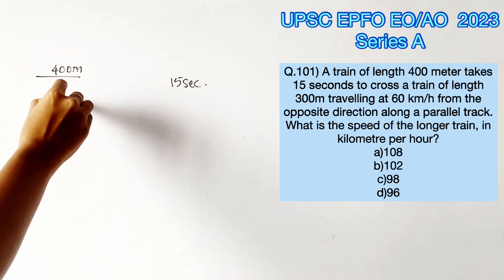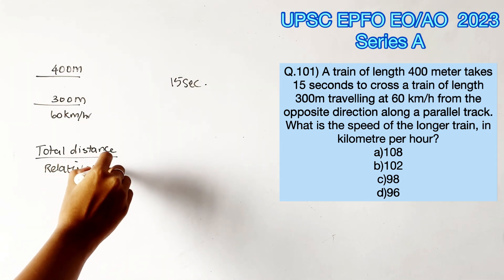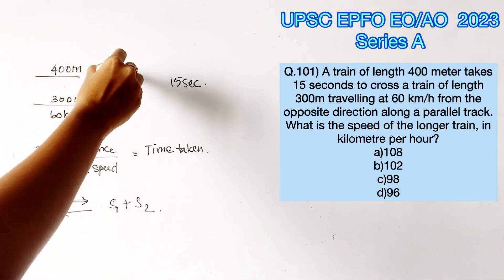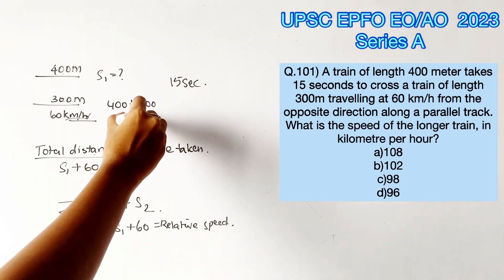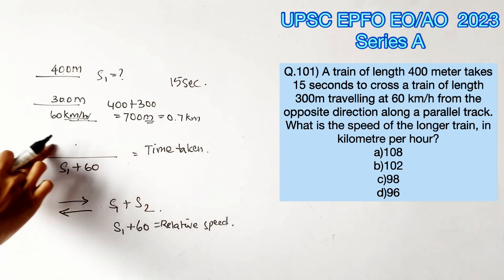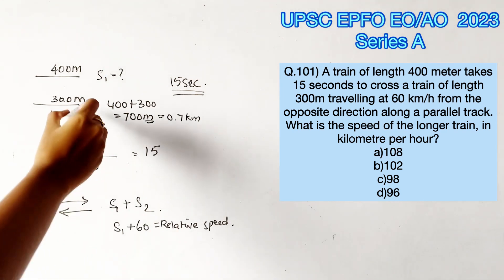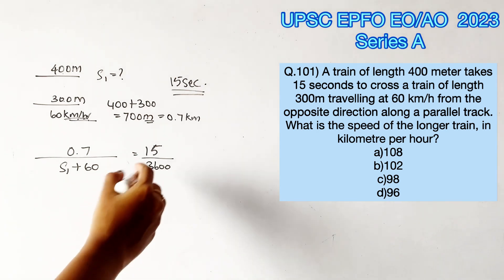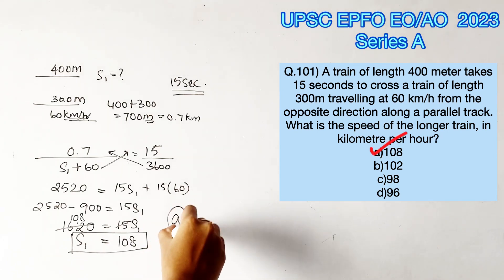UPSC EPFO EO/AO - 2023 Q.101)A train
This question is from Series A Question paper of UPSC EPFO EO/AO 2023

Q.101) A train of length 400 meter takes 15 seconds to cross a train of length 300m travelling at 60 km/h from the opposite direction along a parallel track. What is the speed of the longer train, in kilometre per hour?
a)108
b)102
c)98
d)96